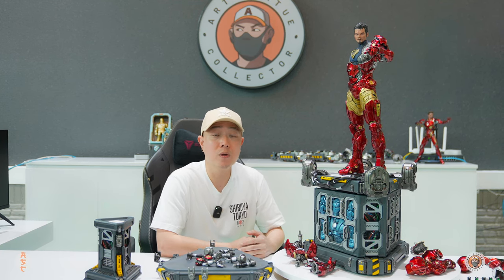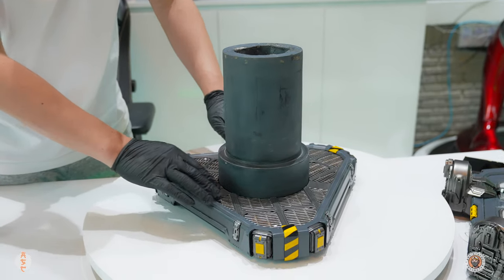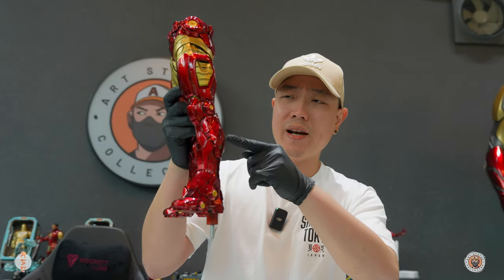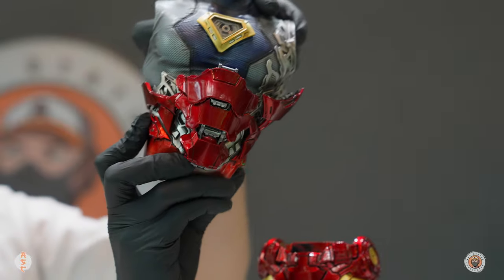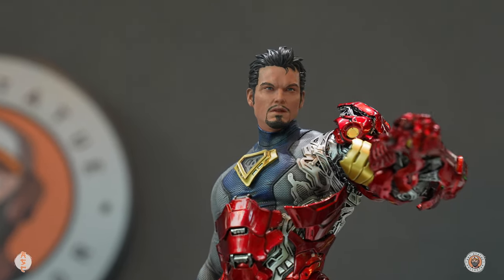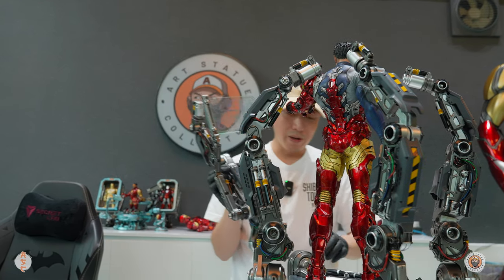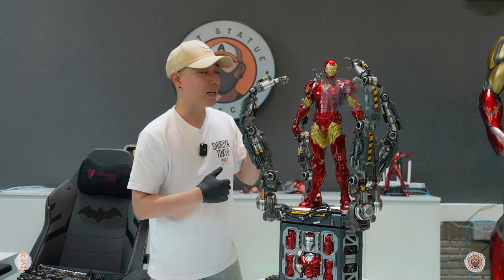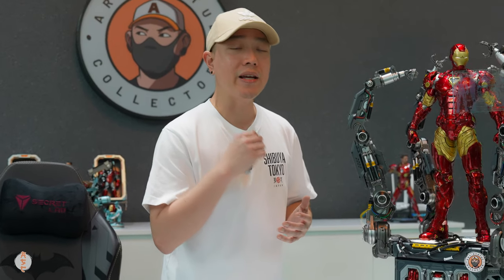1/4 scale Ironman Suit Up Gantry *prototype* In Depth Look | XM Studios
1/4 scale Ironman Suit Up Gantry *prototype* In Depth Look | XM Studios

Hey guys. I made a 4K video of the most recent Ironman statue prototype so you can see the details of it clearly. If you want to see how it's assemble, check out the live unboxing i did last week!
Always, let me know your thought on this piece!